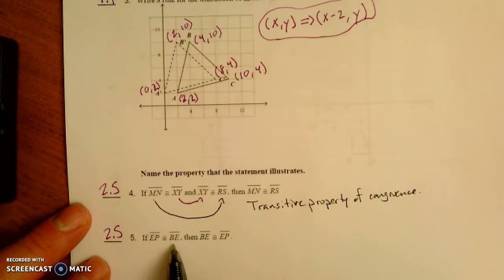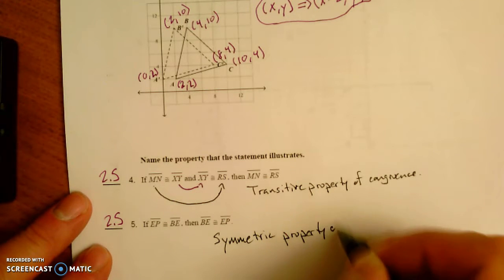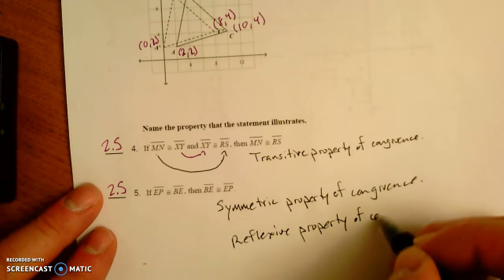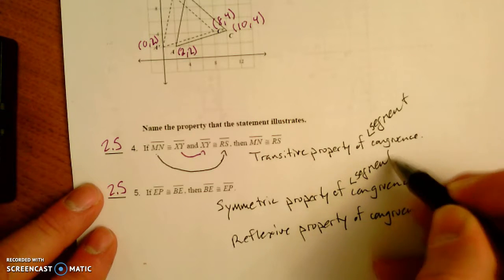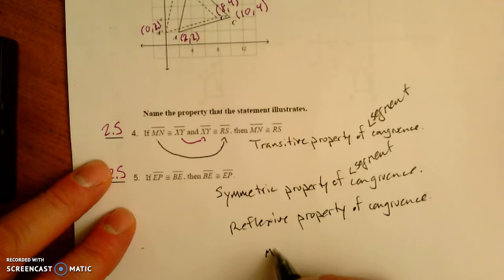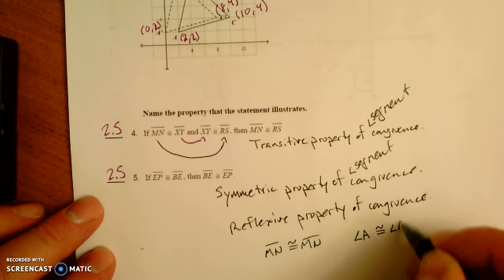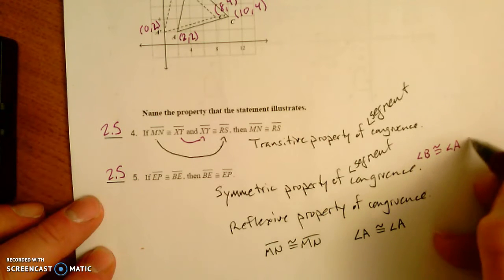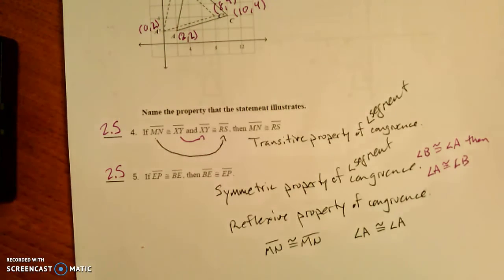Geometry Semester I Exam Problems 1 5